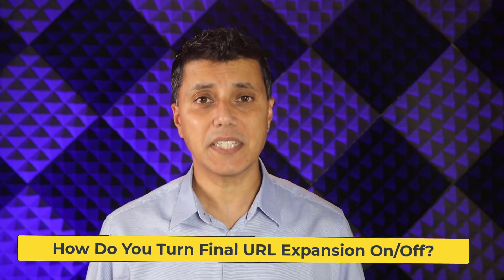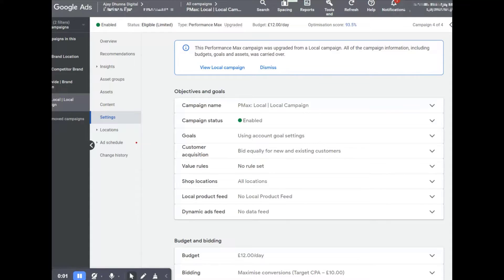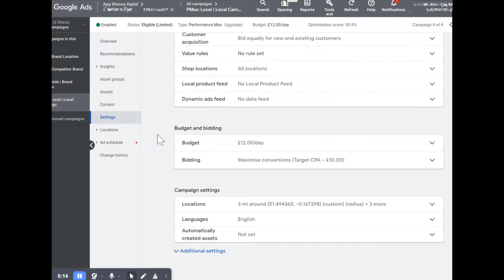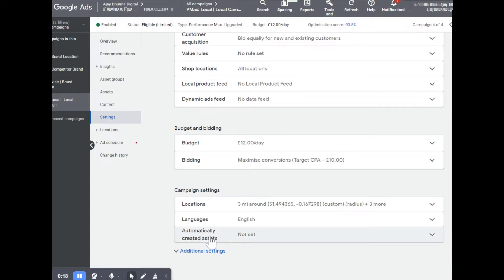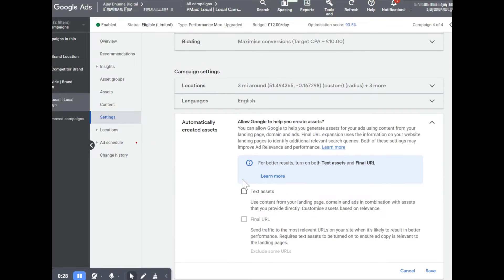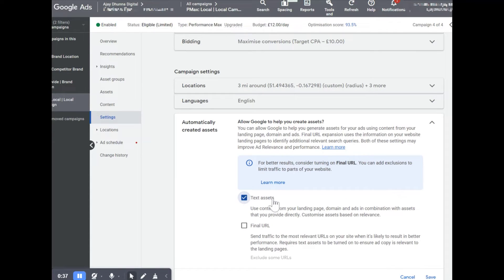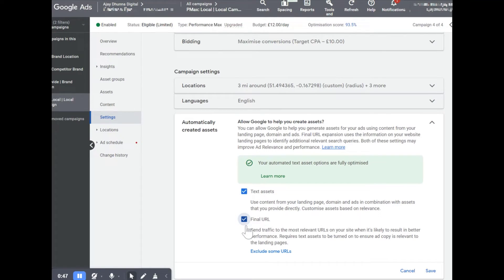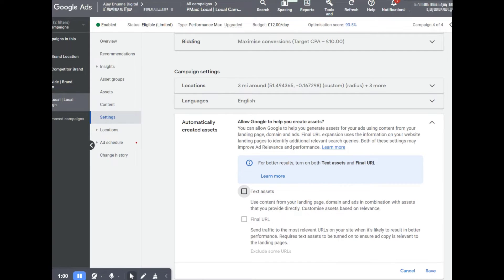We Tested Google's Final URL Expansion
Final URL Expansion in Performance Max Campaigns | How To Turn On & Off | By Ajay Dhunna
Hope you enjoy this video. if you enjoy this video.

Watch over the shoulder video on how to turn on or off Final URL Expansion in Performance Max Campaigns in Google Ads. I also give you the pro's and cons as well as telling you some other hacks.

⚠️ Get your free book shipped to your door on How To Win Customers With Google Ads.

0:00 - Intro To URL Expansion
0:25 - Google Performance Max Campaings Final URL Expansion Explained
0:50 - What Is Final Url Expansion On Google Performance Max Campaings
1:35 - Understanding The Fianl URL Expansion Feature In Google Ads Performance Max Campaigns
3:20 - How Does Final URL Expension Work?
4:20 - Text Assets On Google Performance Max Campaigns
5:52 - Pro's Of Final URL Expansion's
6:40 - Con's Of Final URL Expansion's
7:55 - How Do You Turn Final URL Expansions On/Off?

▬ USEFUL LINKS  ▬▬▬▬▬▬▬▬▬▬

Need Help with Google Ads? Click the Link Below and Let's Book a Time to Talk